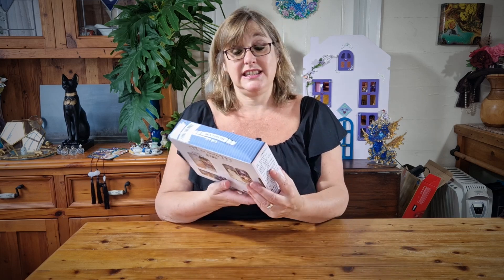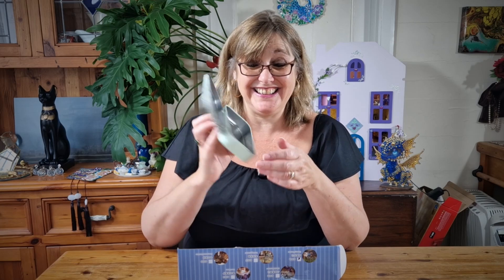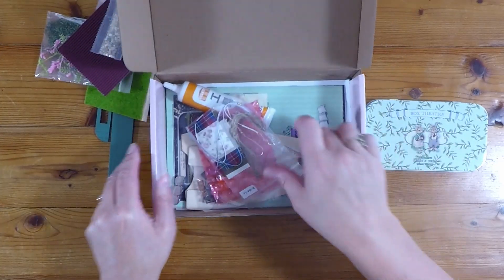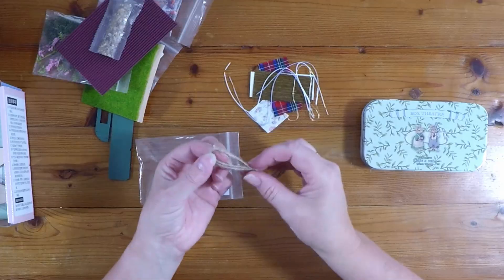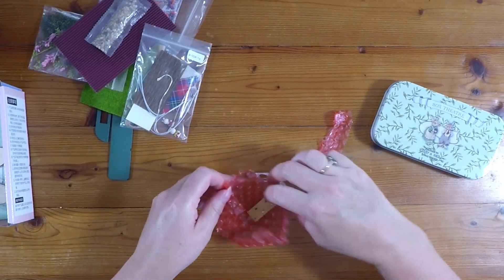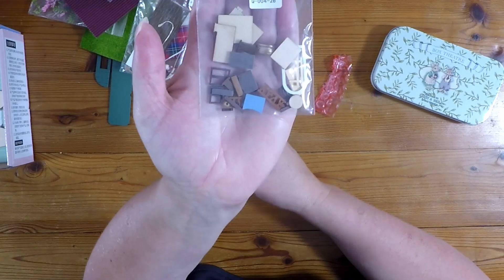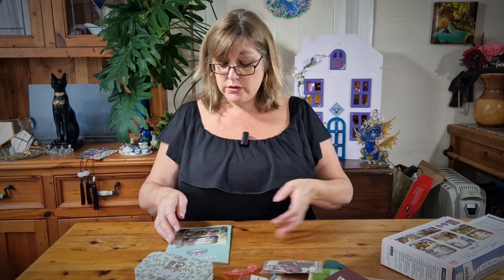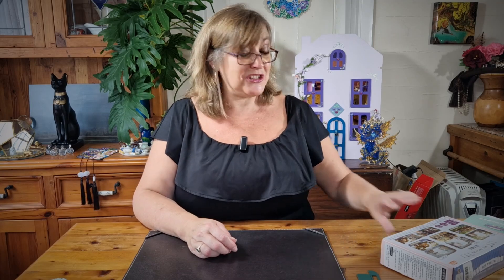Tiny Tin Cottage - Part 1 Unboxing the kit! A Cuteefun Box Theatre Miniature Kit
My sons girlfriend very kindly bought me this Cuteefun Box Theatre Miniature kit and I thought it would be rather good fun to make it together.

Follow along for some fun.

If you've even made a Rolife kit, these are similar and are great little kits too.

They do lots of lovely designs this one is called 'Country Life House' on their site, but I've decided to call mine 'Tiny Tin Cottage'.